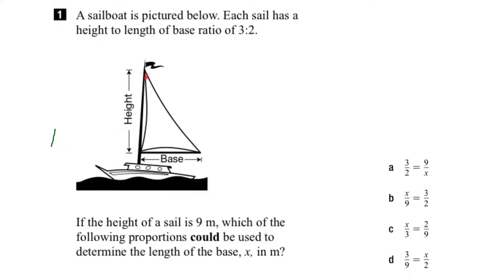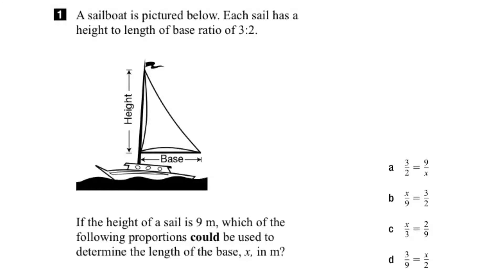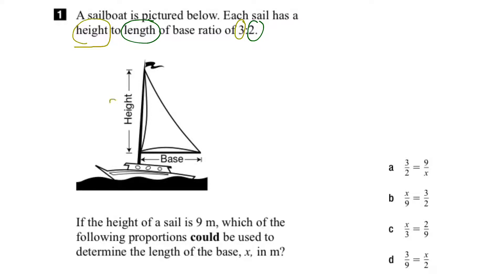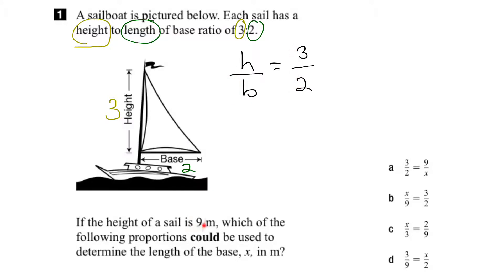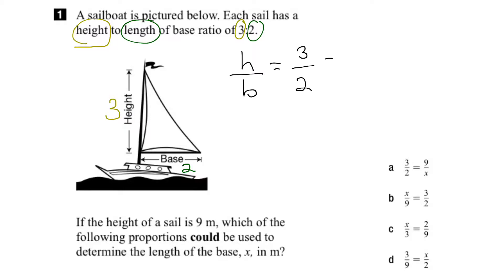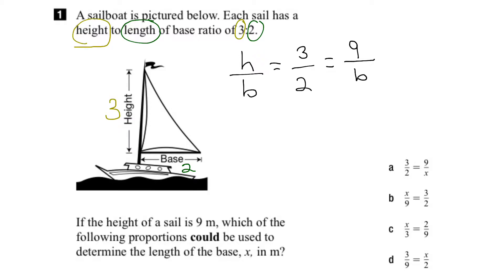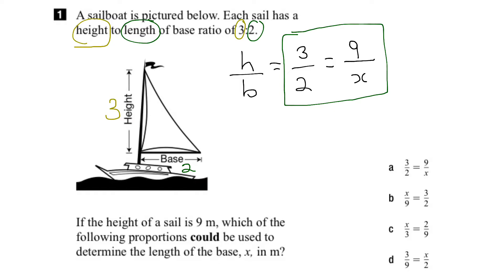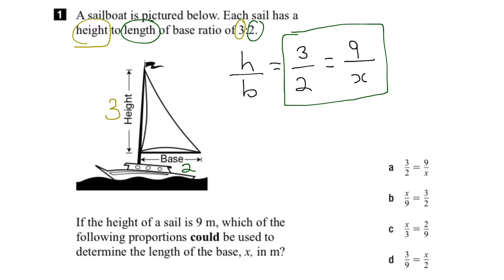EQAO Grade 9 Applied Math 2017 Question 1 Solution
This video shows the solution to Question 1 of the 2017 EQAO Grade 9 Applied Assessment of Mathematics. Question 1 assesses the following expectation: represent, using equivalent ratios and proportions, directly proportional relationships arising from realistic situations.